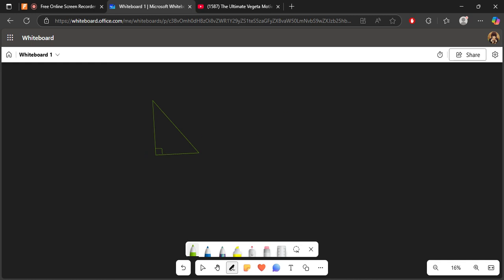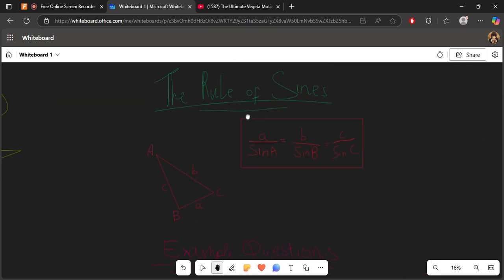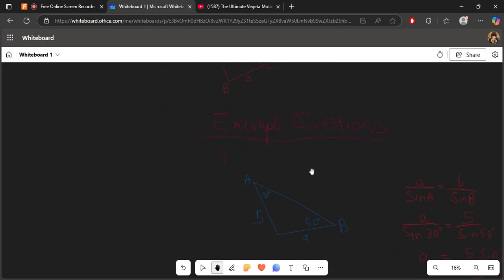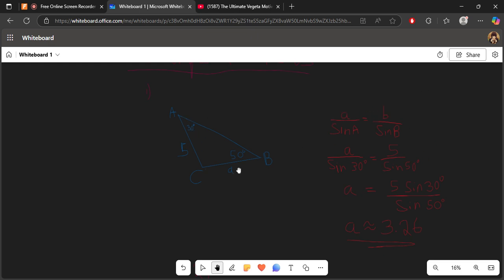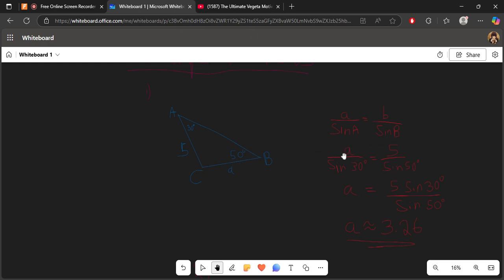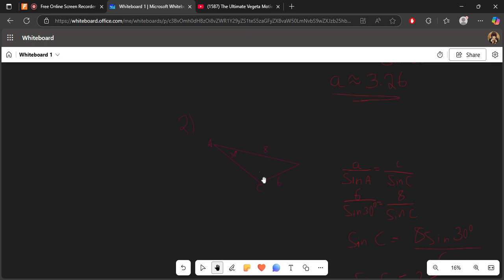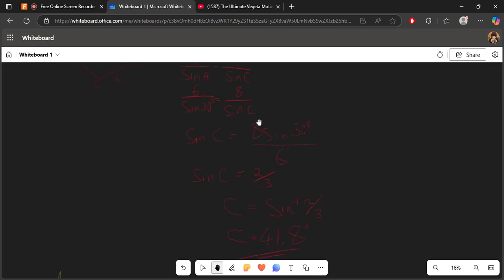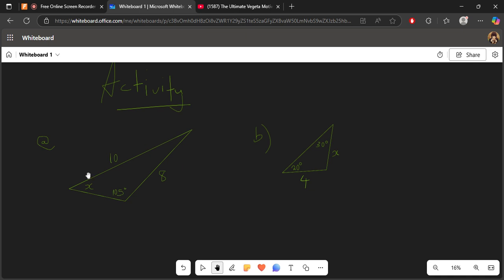The Sine Rule: Calculations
A short demonstration to exemplify how the Rule of Sines can be used to find unknown sides and angles in a non-right angled triangle.